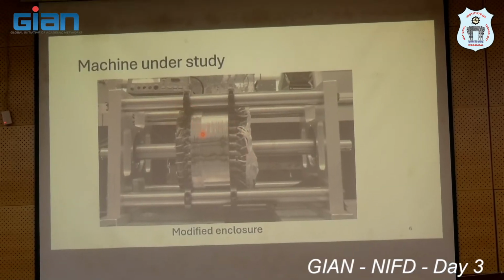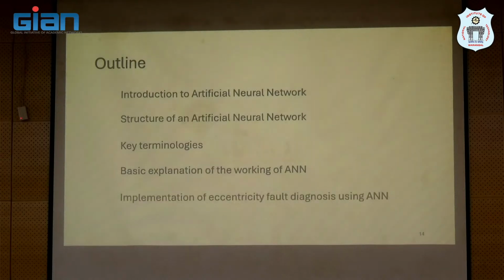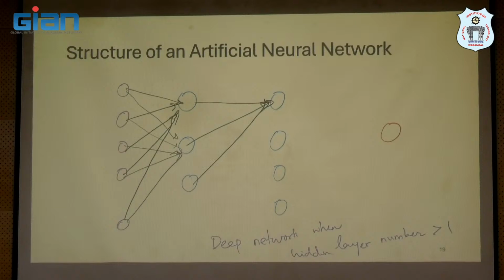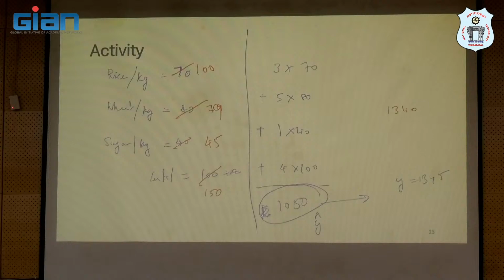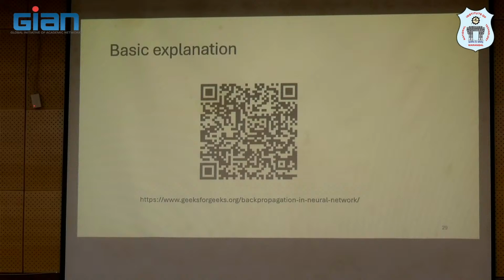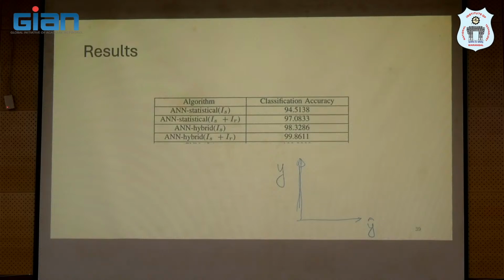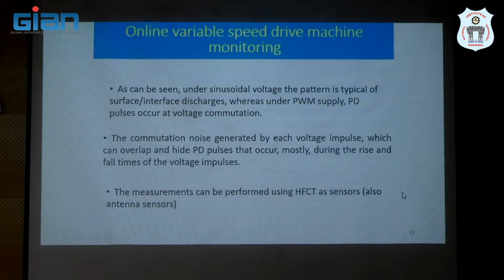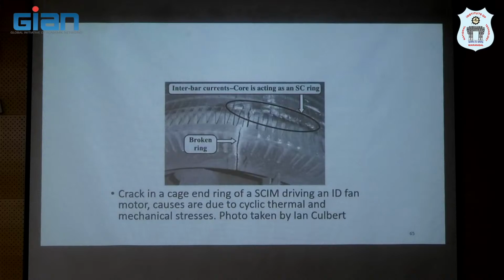GIAN - NIFD - Day 3